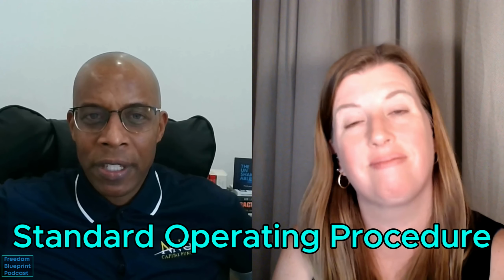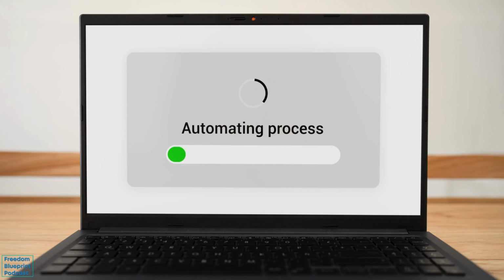Plan A and B Will Fail You | Here's Why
Real estate shouldn’t require you 24/7.

Hi, I’m Adrienne Green! I help experienced investors transform their portfolios into thriving, hands-off businesses using VAs that actually move the needle.

If you’re ready to scale sustainably and stop being the bottleneck in your business, grab the Time + Freedom Starter Pack and start building real operational leverage.

Scaling real estate is not just about buying more doors.

At some point, growth exposes your gaps. In your underwriting. In your systems. In your leadership.

In this conversation, Fuquan Bilal shares what shifted for him after nearly two decades in the business. From divesting in New Jersey post-COVID to expanding into Southeast multifamily, he walks through how diversification, stress testing, and disciplined SOPs replaced gut instinct.

One insight that stood out: experienced operators plan beyond A and B. They build Plan C and D into the model. Because something will go wrong.

If you are managing 2 to 20 plus doors and feeling the weight of growth, this conversation will challenge how you think about structure, risk, and long-term scalability.